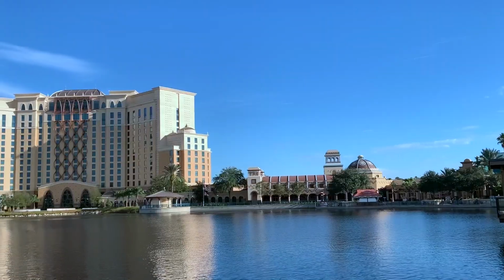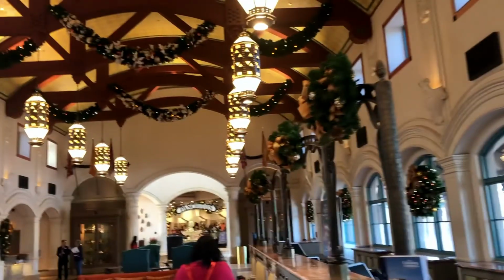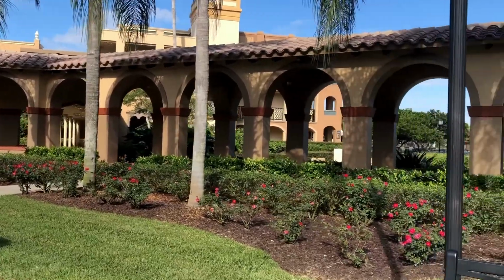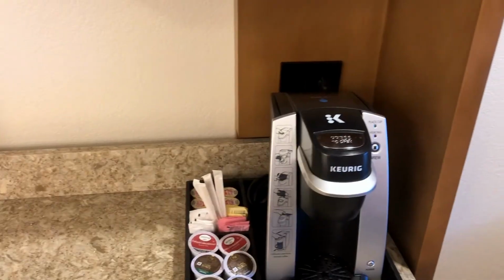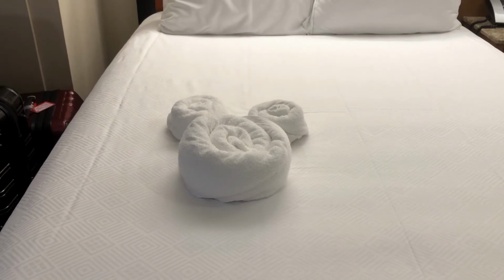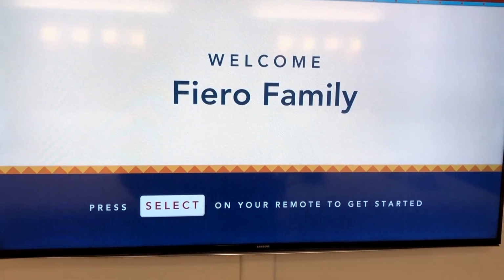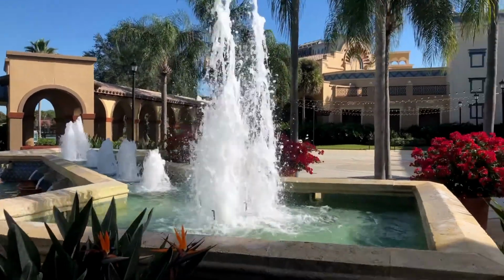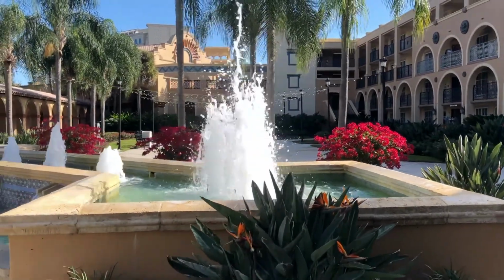We Explain How Staying At The Coronado Springs Resort Makes A Trip To Disney Even Better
In this video we explain how staying at Disney's Coronado Springs Resort makes a trip to Walt Disney World even better.  The size, the spaciousness, the food, and of course the theming make this one of our favorite resorts.

We love getting mail from our friends!!